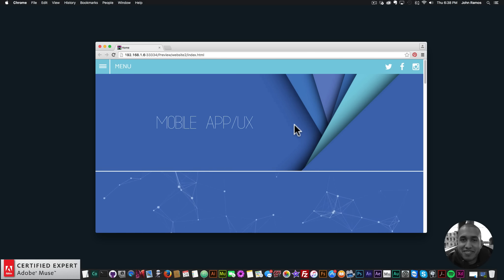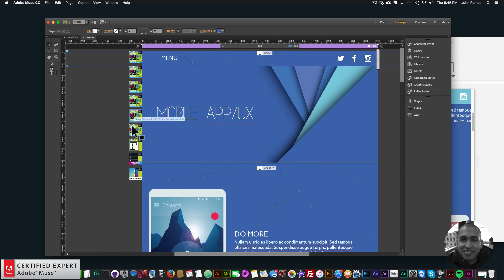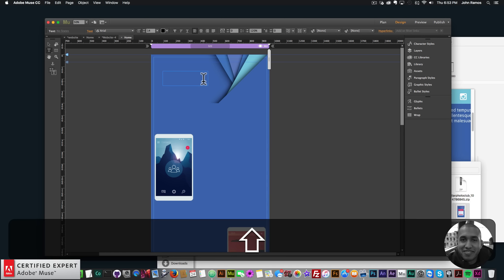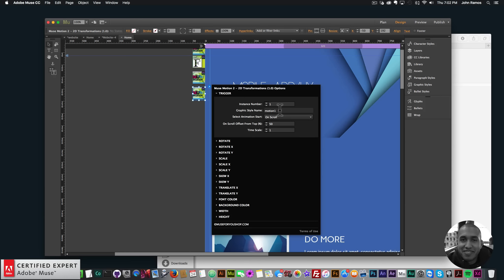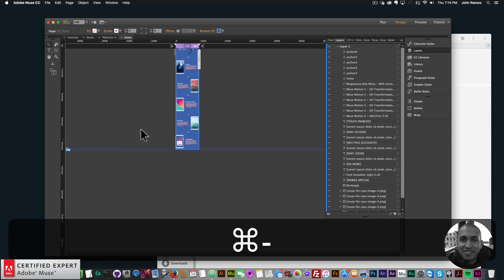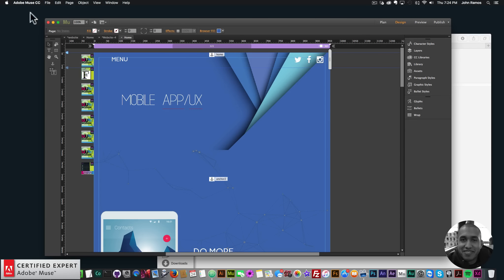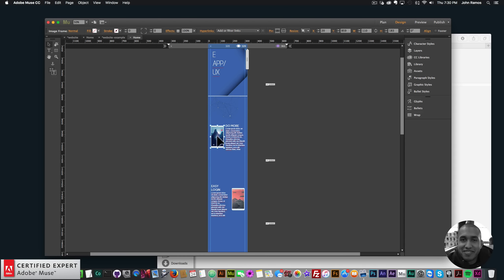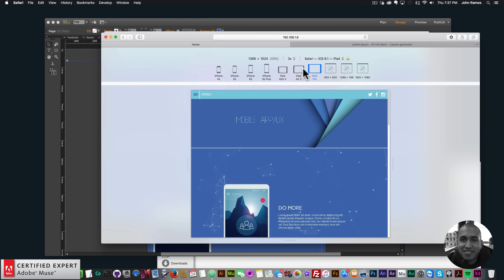Creating a Website with Scroll Effects using Muse Motion 2 | GSAP | Adobe Muse